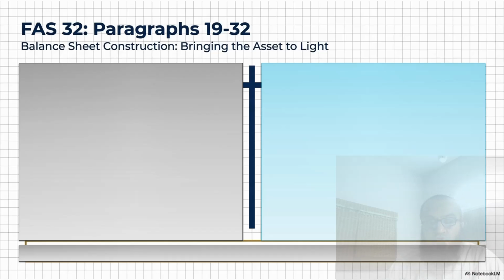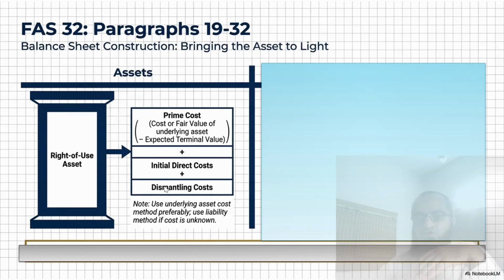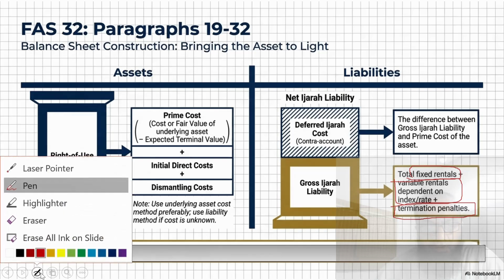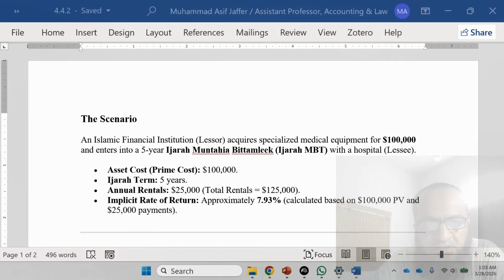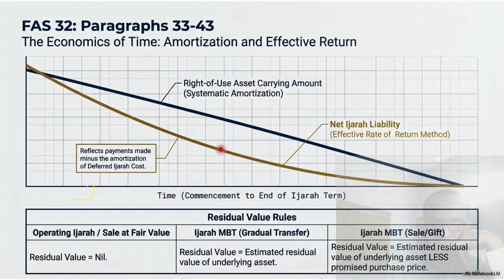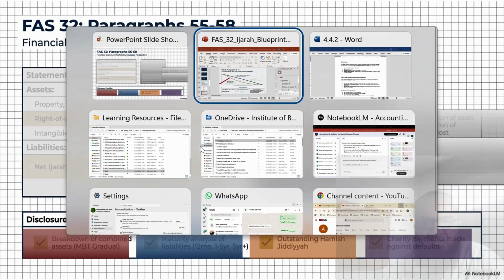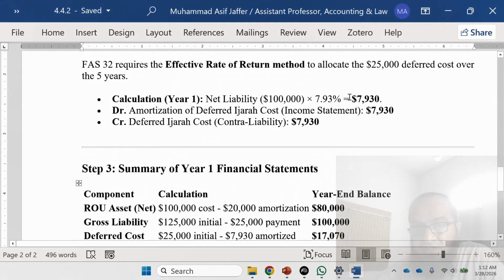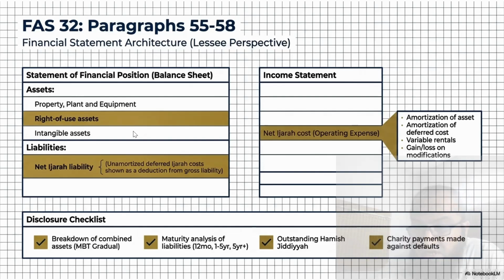Ijarah Accounting 4 Lessee Accounting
Measurement by Lessee at Recognition and Subsequent
AAOIFI Financial Accounting Standard 32 - Ijarah (Lease)